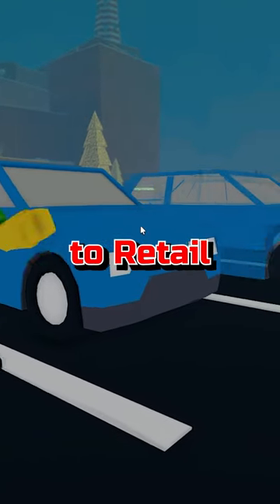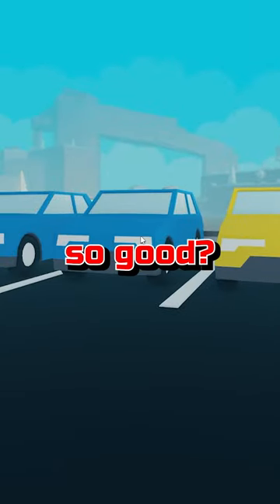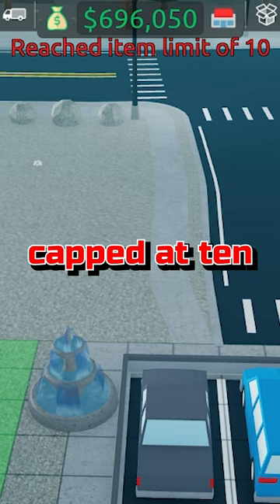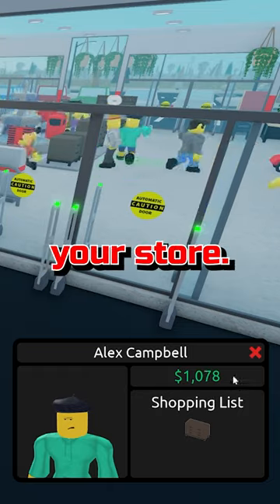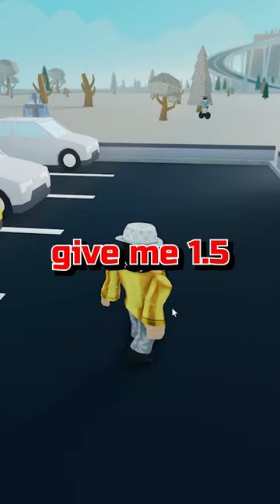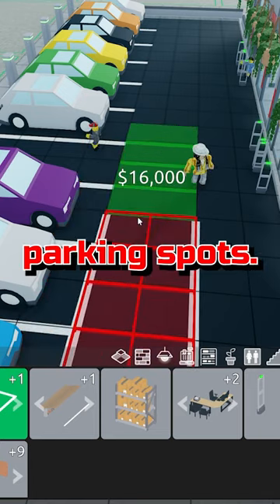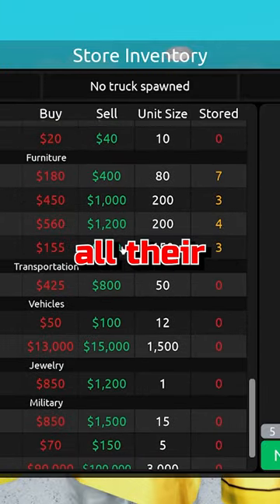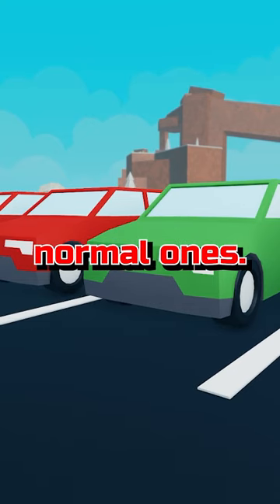Why You MUST BUY Electric Vehicles in Roblox Retail Tycoon 2!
In this shorts video I explain why you must buy electric vehicles instead of normal ones, which was recently added to retail tycoon 2. They are really good!